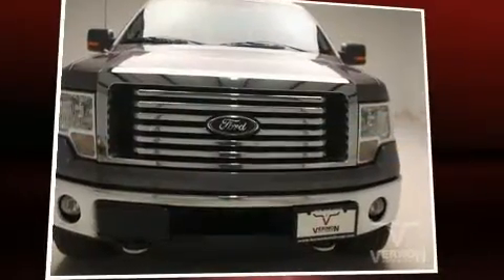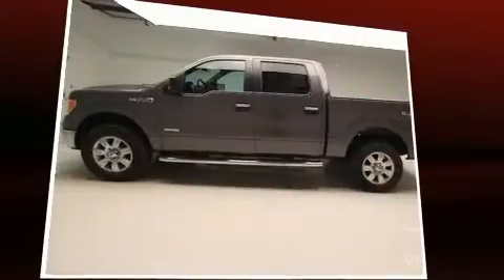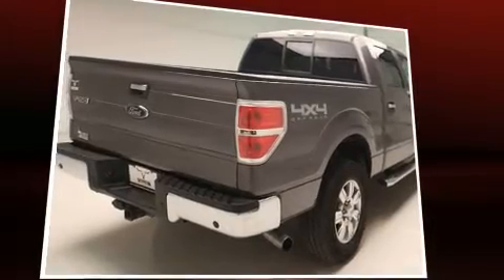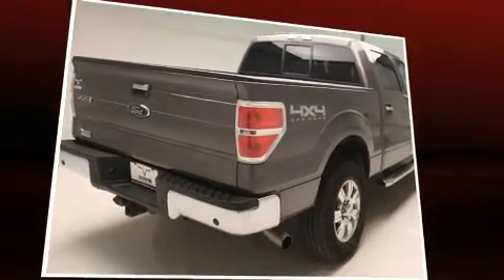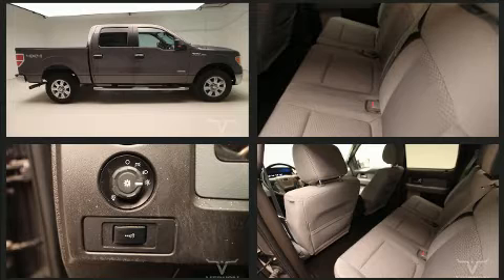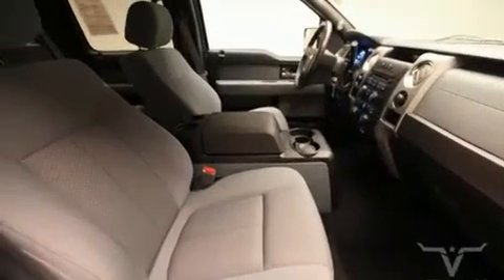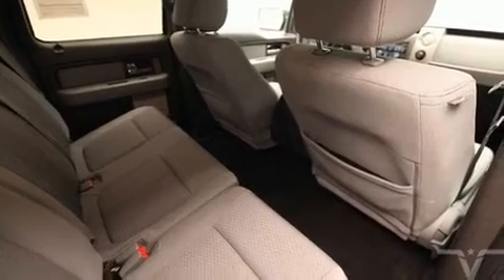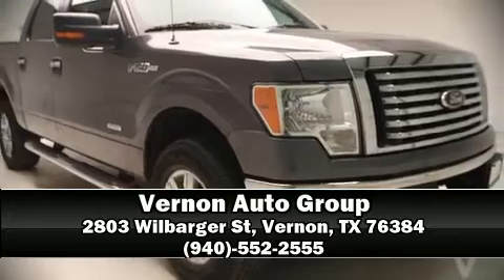2012 Ford F-150 XLT Texas Edition in Vernon, TX 76384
You can expect a lot from the 2012 Ford F-150. Under the hood you'll find a 6 cylinder engine with more than 300 horsepower, and for added security, dynamic Stability Control supplements the drivetrain. Four wheel drive allows you to go places you've only imagined. Turbocharger technology provides forced air induction, enhancing performance while preserving fuel economy. All of the premium features expected of a Ford are offered, including: 1-touch window functionality, a tachometer, variably intermittent wipers, a rear step bumper, air conditioning, tilt steering wheel, and more. Audio features include an AM/FM radio, and 4 speakers, providing excellent sound throughout the cabin. With side curtain airbags supplementing the rest of the safety network, you can be assured that you and your passengers will experience top-tier protection. Our experienced sales staff is eager to share its knowledge and enthusiasm with you. We'd be happy to answer any questions that you may have. We are here to help you.